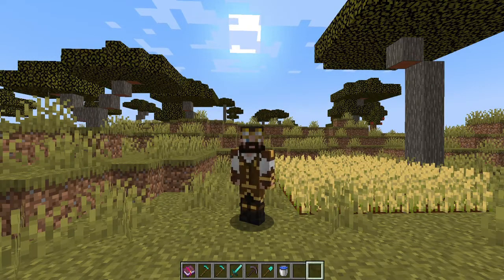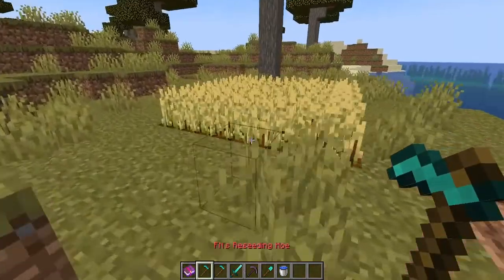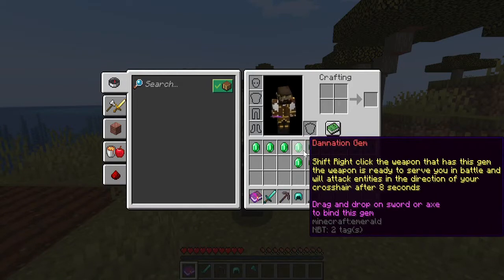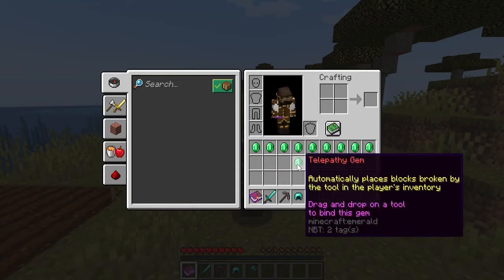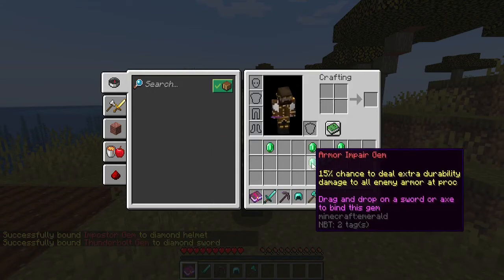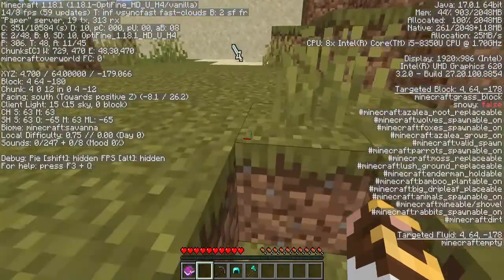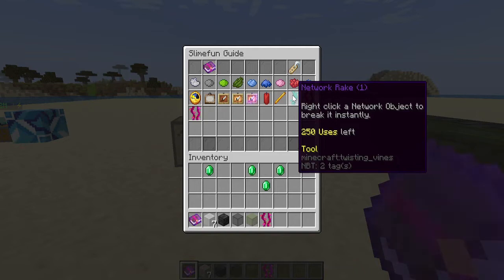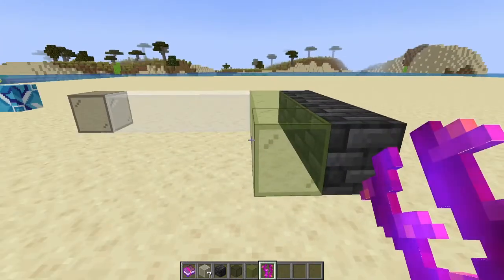Slimefun Weekly Update 2-19-22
Welcome to another Weekly Slimefun Update. Today we look at the following add-ons

Fal's Amplifications
Networks